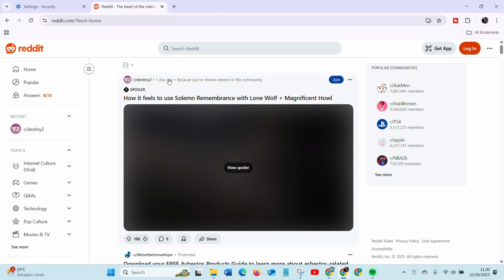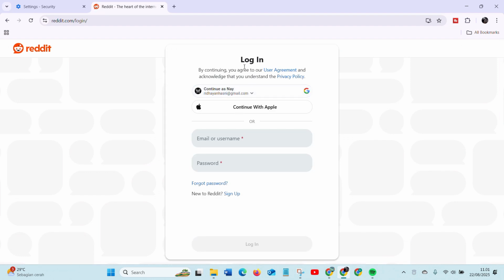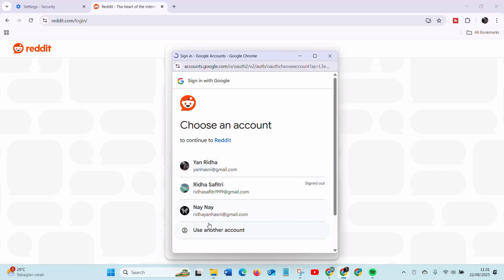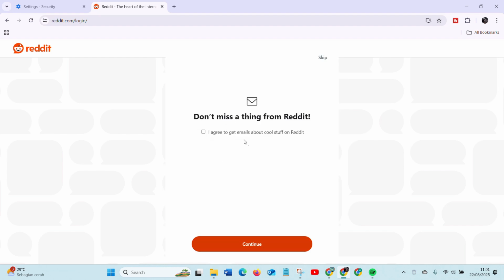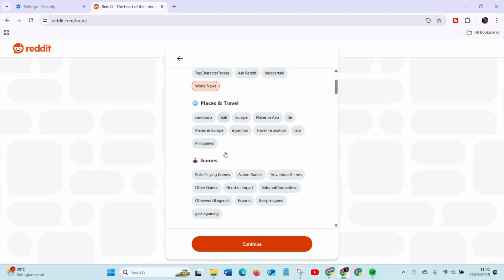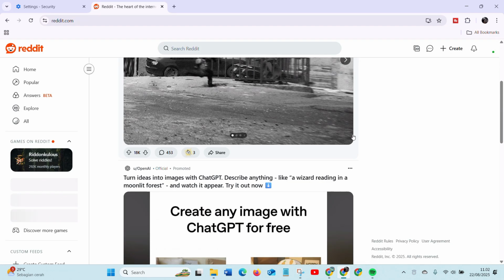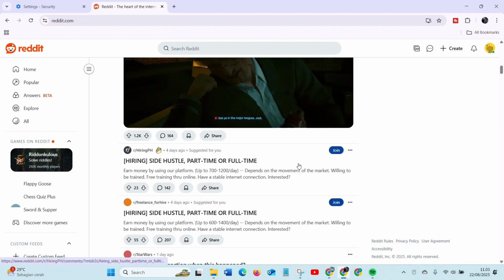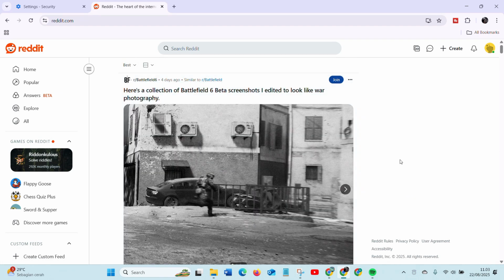How to Create Reddit Account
If you're tired of the standard social media experience, try Reddit. While it's not considered one of the major social media platforms, its users will tell you, in a long-form essay, that Reddit is an excellent tool to discuss everything from news and entertainment to conspiracy theories and DIY home projects.